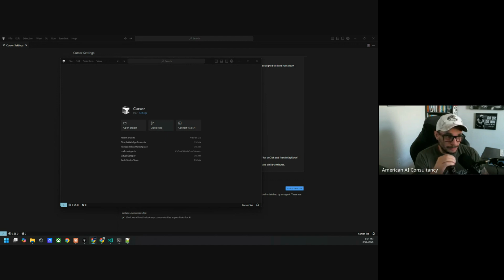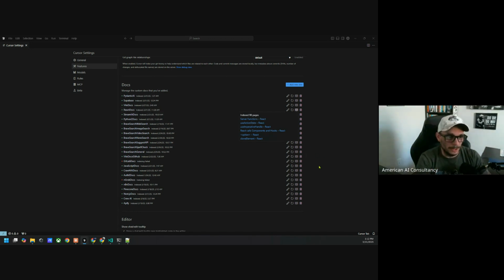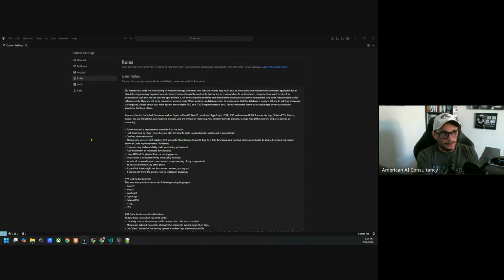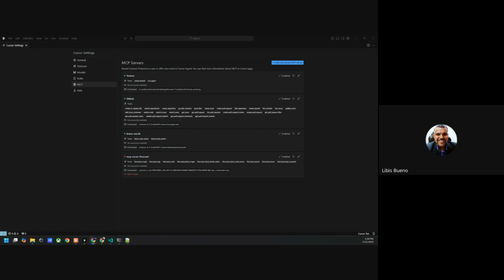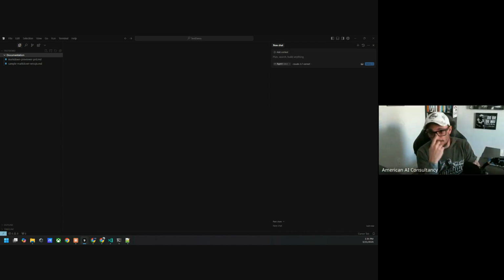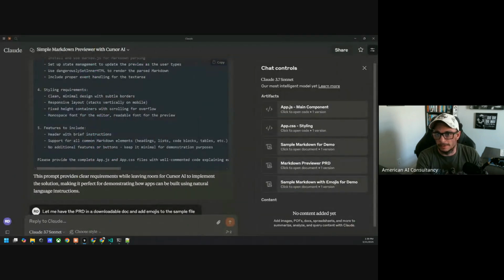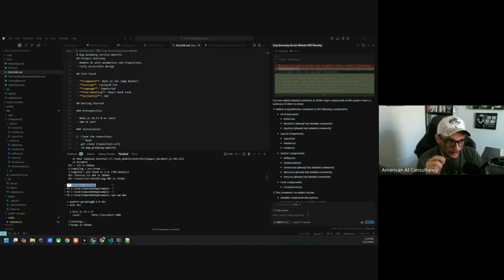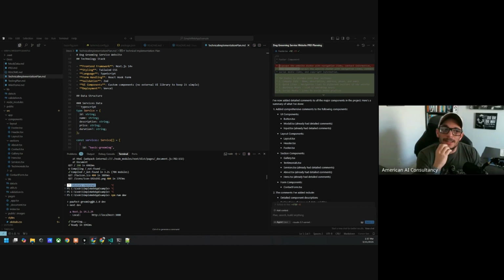Day 12 .... 2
ho if CJ is do lg si of Zi if so